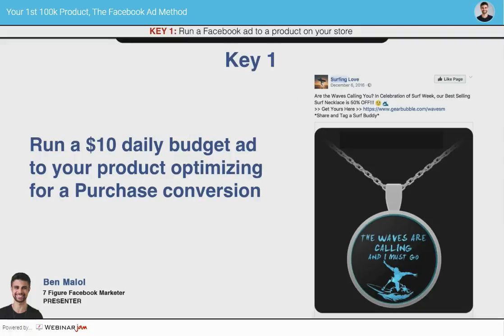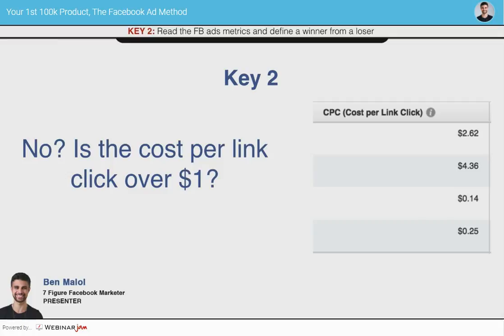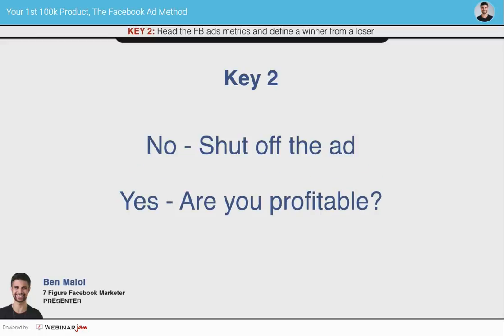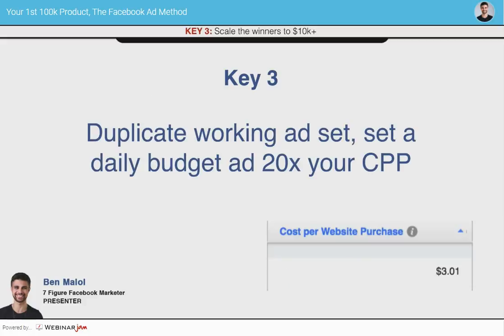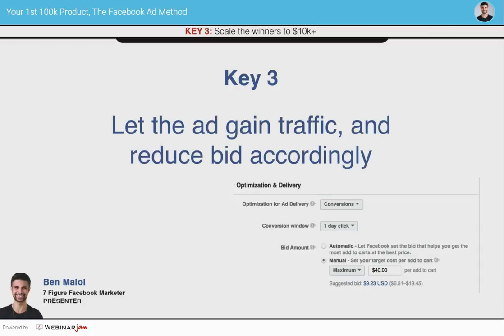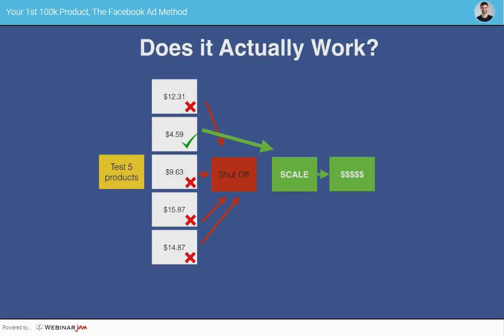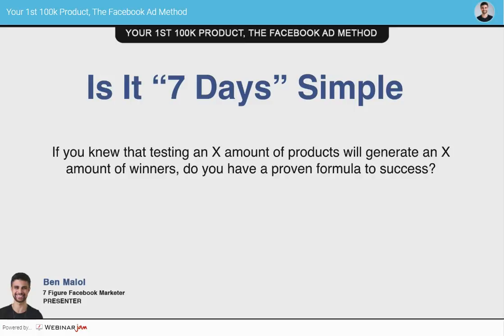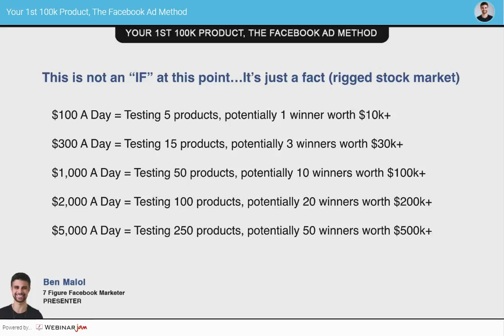TrueOutlawconsulting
Digital Marketing